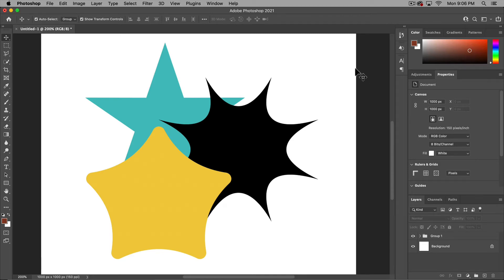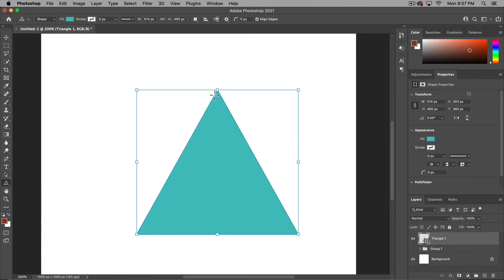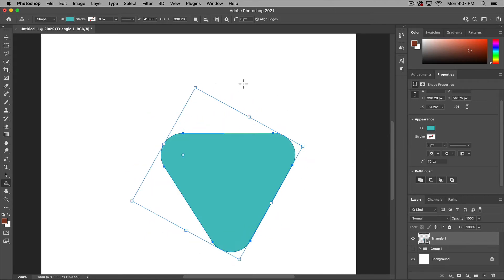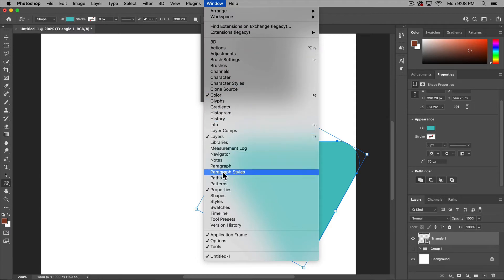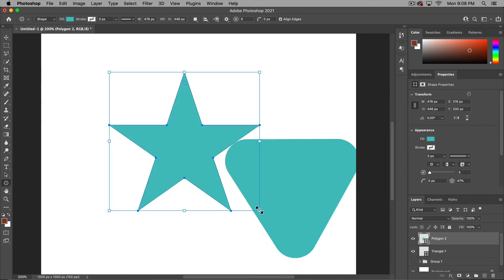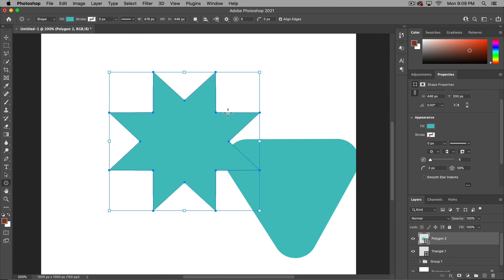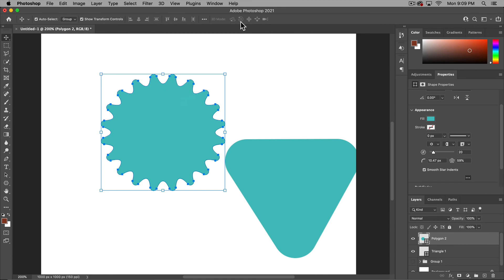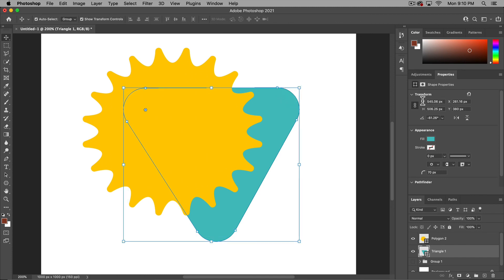Shape Tool Updates in Photoshop CC 2021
⚡ Start 150+ Premium Courses for FREE with our NO-STRINGS 30-day Free Trial Easily create shapes with curved points, triangles, stars, and custom shapes in Photoshop with the updates to the shape tool in Photoshop CC 2021. Missing the old custom shapes? I'll show you how to find them in this tutorial.